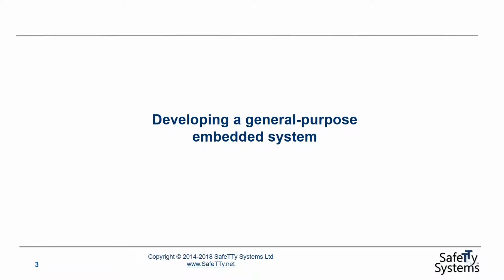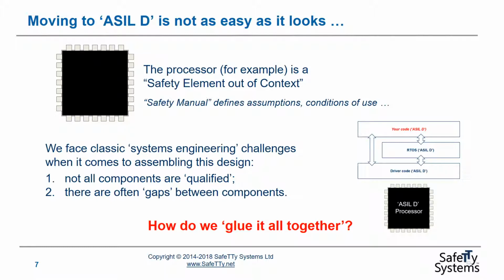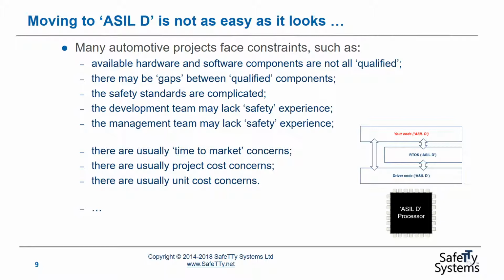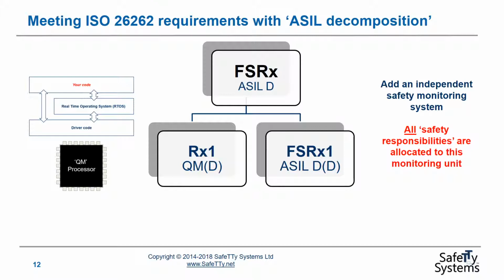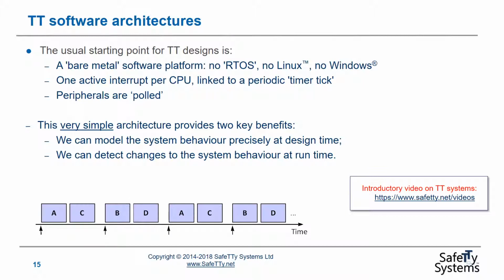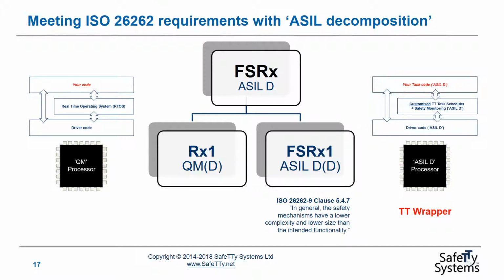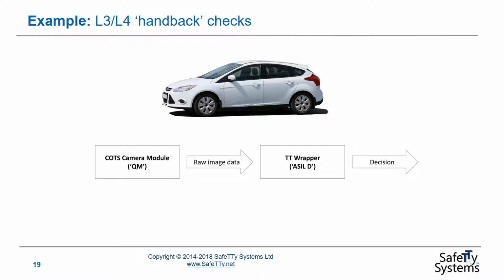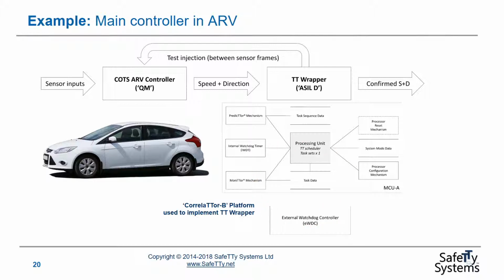Improving confidence in the safety of ADAS / AV designs that incorporate ‘unqualified’ components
In this video, we assume that a controller for an ‘autonomous vehicle’ (AV) has been developed.

We further assume: [i] that the AV controller was developed carefully, but the work was not conducted in compliance with ISO 26262 (the relevant international safety standard); and [ii] the AV controller cannot be assigned an ‘ASIL’ rating: it is considered to be ‘QM’ rated.

In order to improve confidence in the safety and reliability of the AV, we will add a ‘TT Wrapper’ to this design.

In combination, the AV controller (‘QM(D)’) and the TT Wrapper (‘ASIL D(D)’) will allow us to achieve ISO 26262 ‘ASIL D’ requirements quickly and cost effectively.

The techniques presented in this video can be applied with a wide range of Advanced Driver Assistance Systems (ADAS) and many other automotive designs.